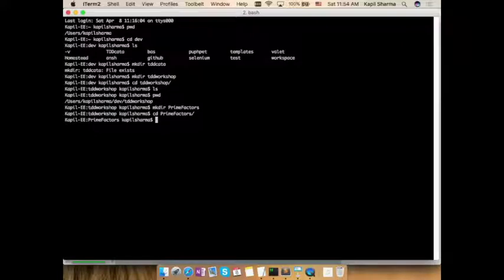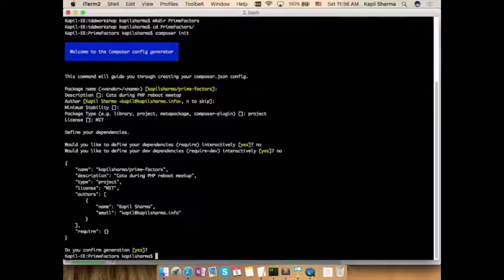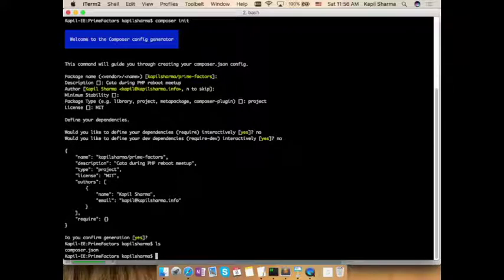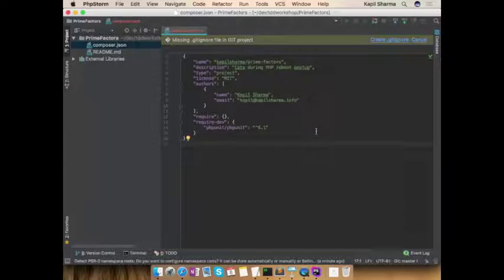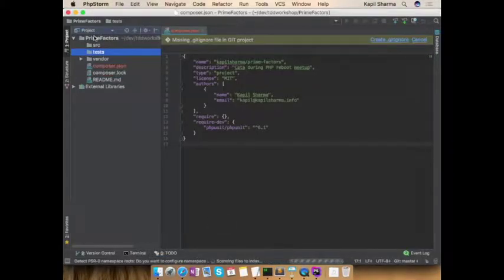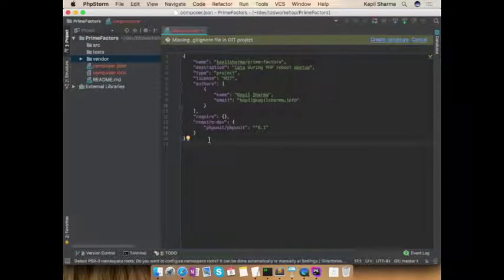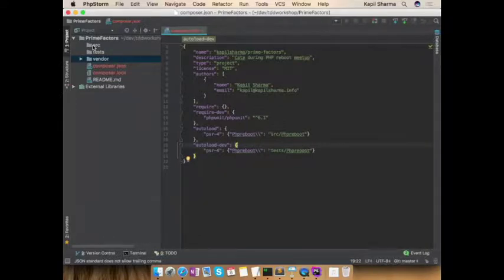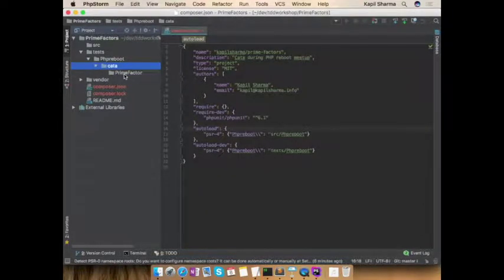Solving Cata using Test Driven Development using PHP Unit.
Solving a cata (Prime factors) using Test Driven Development using PHP Unit.

Video recorded during PHP Reboot meetup on TDD on 8th April, 2017.